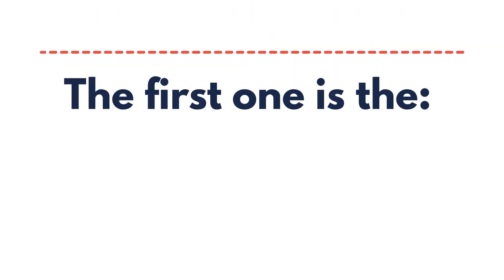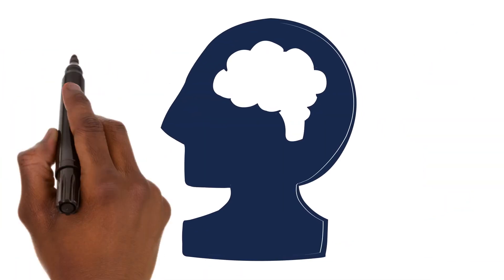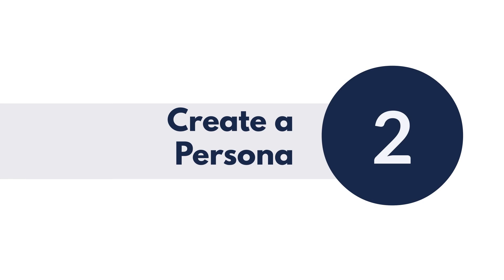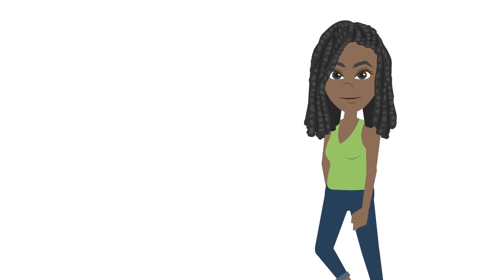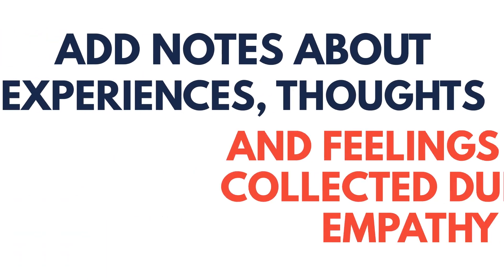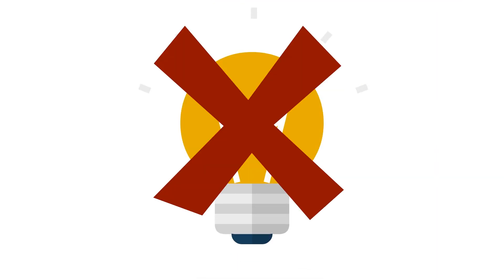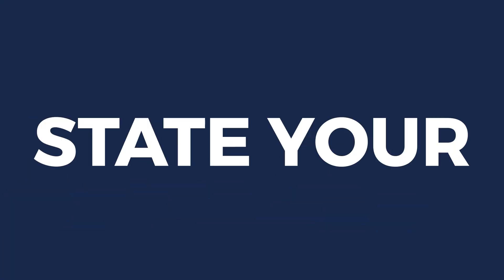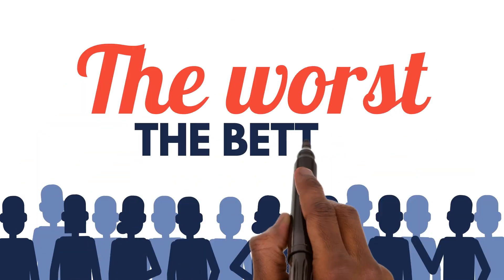Ideate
Shot, edited and animated by me. Part of a Video series breaking down Design thinking within FreedomCare. Was used in a presentation for the Mayo Clinic.